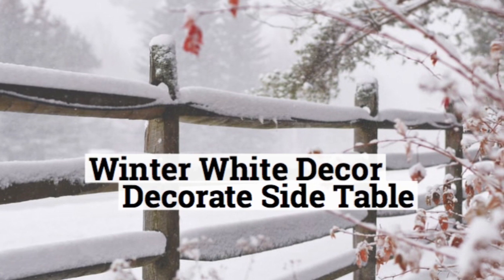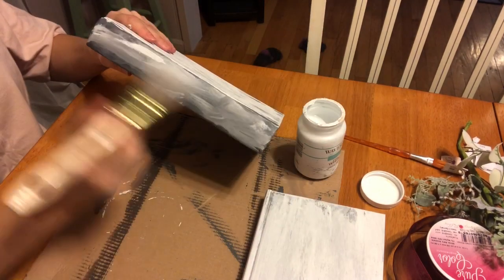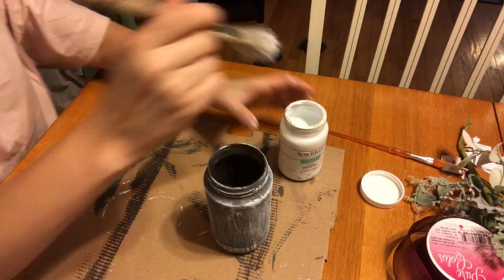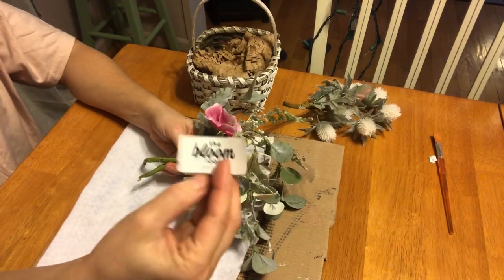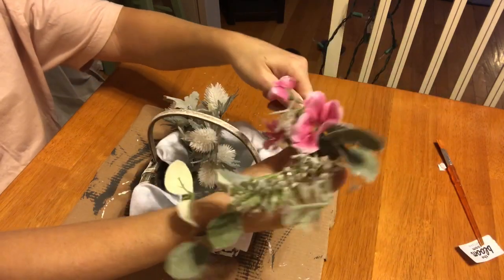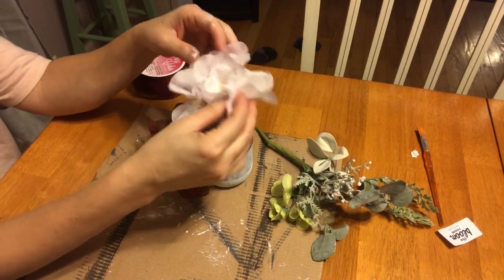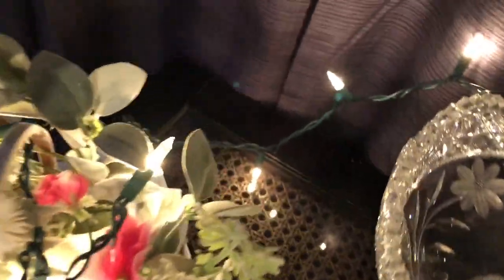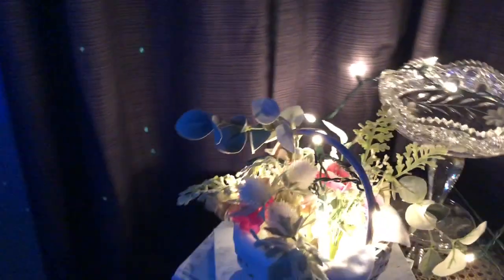Winter White Decor Decorate Side Table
Today I have a winter white decor decorate my side table video. Hope you enjoy it and give me a big thumbs up. Happy new year to all my subscribers and my new subscribers as well. God bless and have a great evening